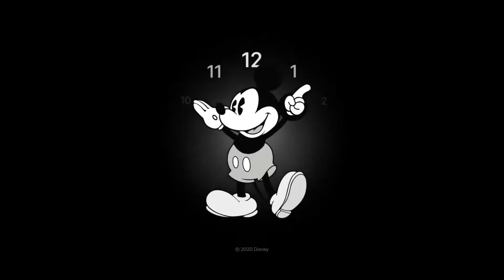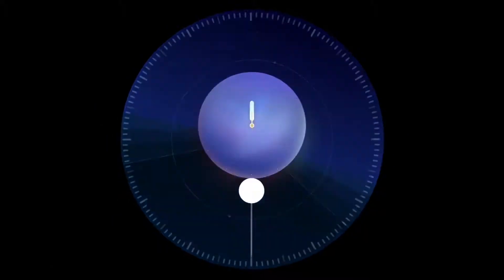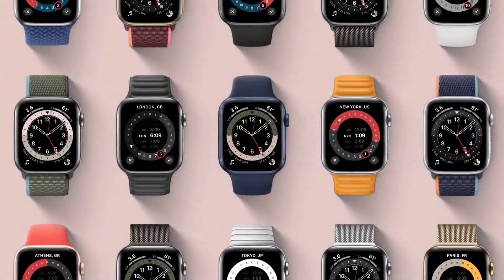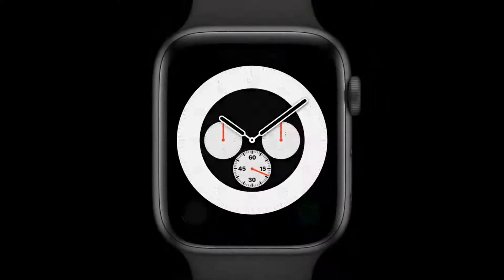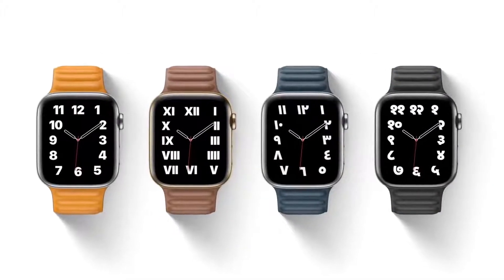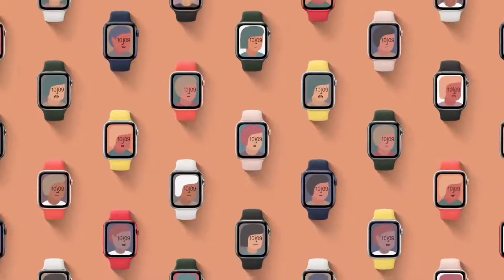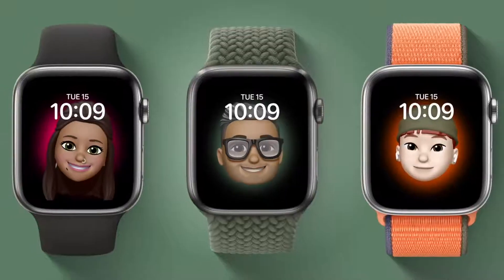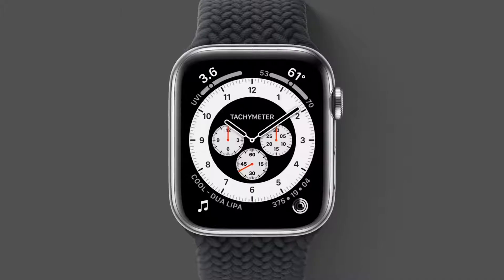Apple Watch — All New Watch Faces l Smart Watch l Tech Gedgets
Apple Watch is a wearable smartwatch that allows users to accomplish a variety of tasks, including making phone calls, sending text messages and reading email. Apple released the Apple Watch on April 24, 2015.

To function, the Apple Watch must be connected to an iPhone 5 or later running iOS 8.2 or higher, and within a range of about 33 feet. In addition to using a Bluetooth connection, the watch can also connect with an iPhone if it is on the same Wi-Fi network. The Apple Watch iPhone app allows users to change settings, rearrange apps, choose notifications and download new apps from their iPhone. The Apple Watch interface was designed specifically for the wrist, and navigation relies on swiping and tapping. Its Digital Crown is a physical navigation dial located on the side of the watch that magnifies content, scrolls and inputs data.

The watch's Handoff capability allows users to start a task on the Apple Watch and finish it on their iPhone. For example, users cannot compose an email on the watch, but they can ask the Siri digital assistant to write an email and it will transfer the process over to the iPhone. (Siri is present on the Apple Watch but only in text form; she does not speak. To activate Siri the user can either say, “Hey Siri” or hold down the Digital Crown.) Another feature useful to enterprise users is called Glances, delivering quick bursts of information aggregated from apps found on the user's iPhone, which users can customize and access by swiping up on the watch face.

Developers can create or modify existing apps specifically for the Apple Watch with Watch Kit. Most of the current apps from Apple are refactored iPhone apps such as messaging -- however, some native apps have been developed specifically for the watch, including Activity, Workout and Camera Remote. Third-party apps include a social media app for Facebook and apps for airlines and hotels that allow the user to check in through the Apple Watch. Enterprise apps include Evernote, which allows users to dictate information to the watch, and Salesforce1, which delivers real-time information about customer interactions. IT can employ enterprise mobility management products to push corporate emails directly to the Apple Watch.

The standard Apple Watch comes in two case sizes, 38mm or 42mm, with an OLED display with an ambient light sensor to combat glare. Apple offers a premium Apple Watch Edition, which features an 18-karat gold casing and an Apple Watch Sport, which features a durable rubber band and extra-strength Ion-X glass display. Apple Watch's battery lasts 18 hours during general use or 72 hours in Power Reserve mode, which shuts off everything except the clock. A round magnetic charger latches onto the underside of the watch face and uses a USB cord to attach to the same charger as an iPhone.